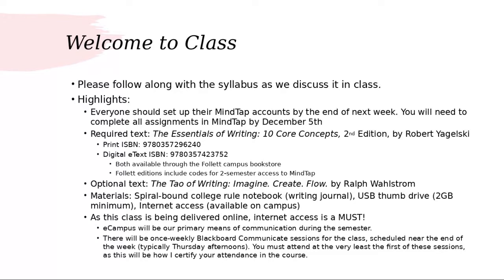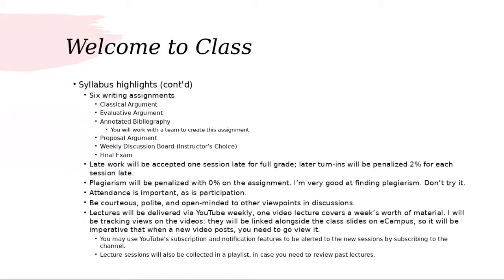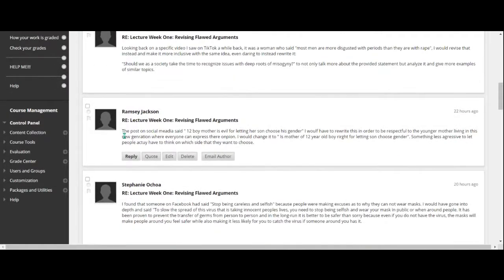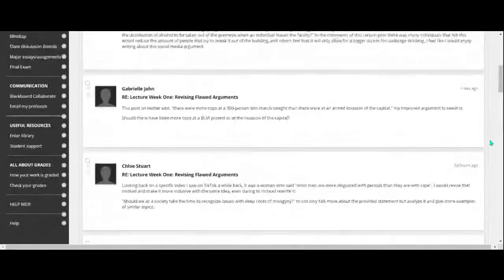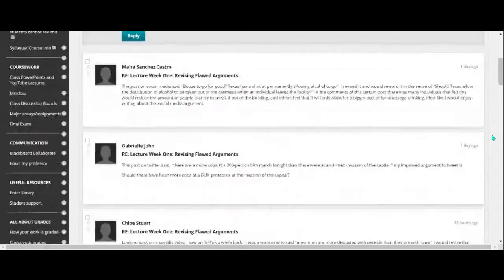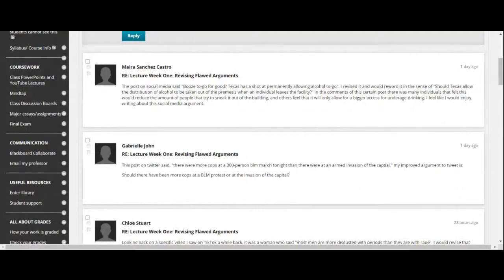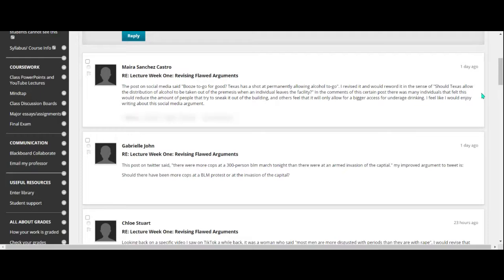Blackboard Collaborate Session #1 (January 20th, 2021)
Video of our Collaborate session for Week 1.